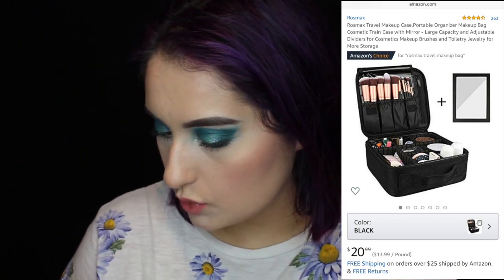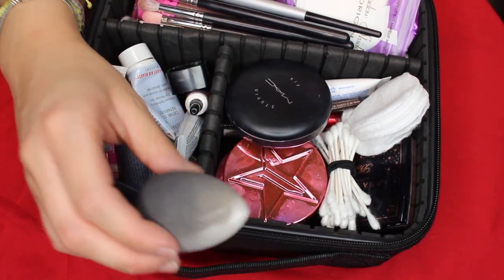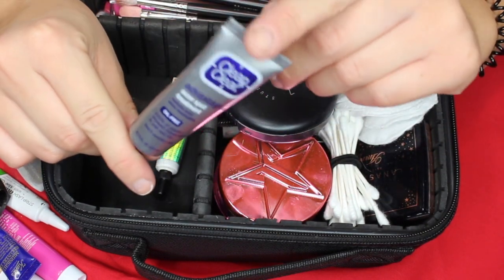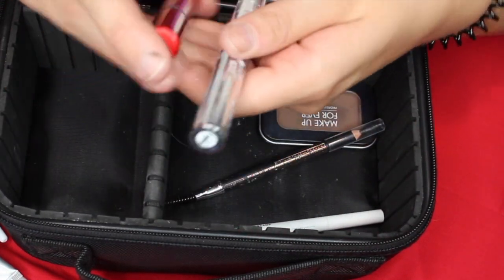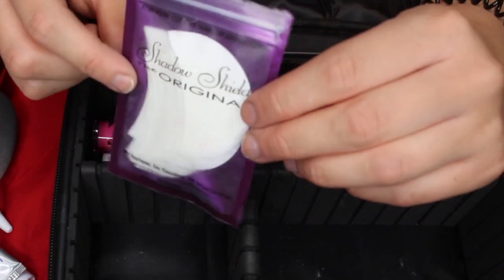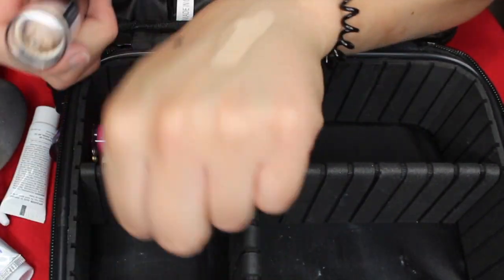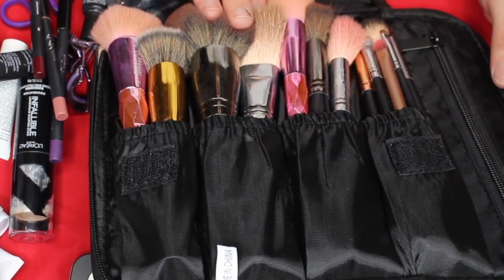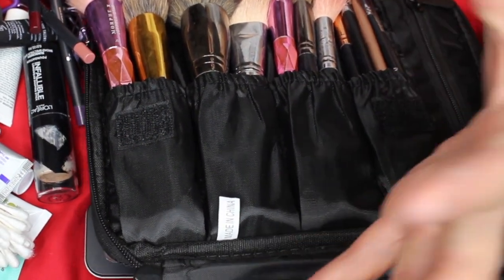WHATS IN MY TRAVEL MAKEUP BAG ?! 2019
HEY EVERYONE !!
So in a couple days ill be traveling so I thought I would share with you guys whats in my travel makeup bag !!

amazon travel makeup bag organizer ➡️

❤️MUSIC